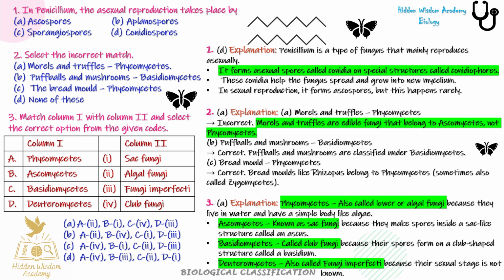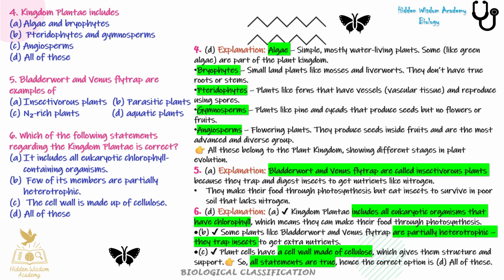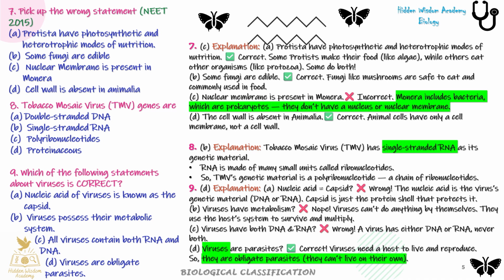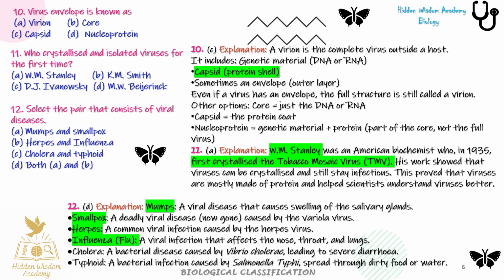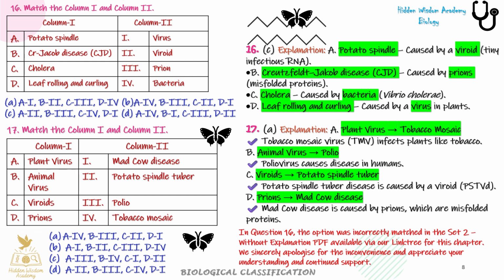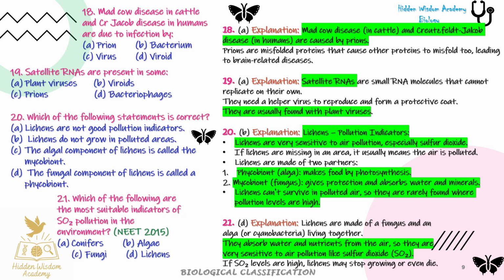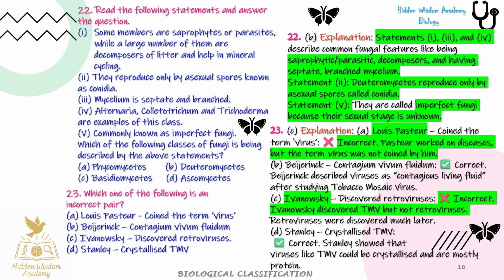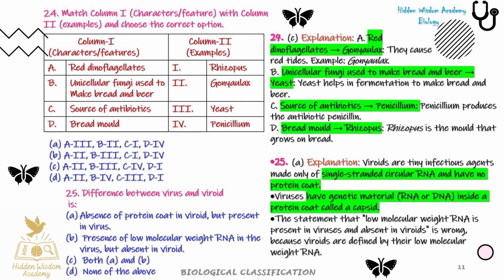Biological Classification Set 2 | NEET Practice Questions | MCQs + PYQs | Class 11 Biology Chapter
In this video, we are solving Practice Questions Set 2 from the chapter Biological Classification (Class 11 NCERT). This set includes important MCQs and NEET PYQs, perfect for revision and concept clarity.

🔹 Based on the latest NEET 2026 syllabus
🔹 Includes NCERT-based multiple choice questions
🔹 Helps reinforce your revision
🔹 Perfect for Class 11 students and NEET aspirants

✅ Daily MCQs & PYQs in our YouTube Shorts